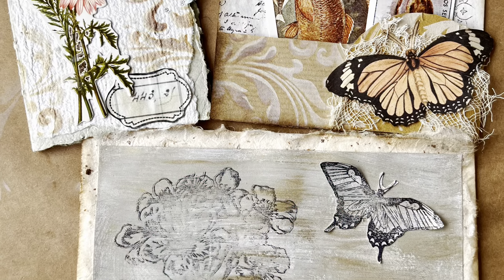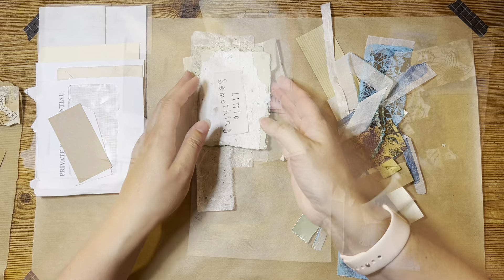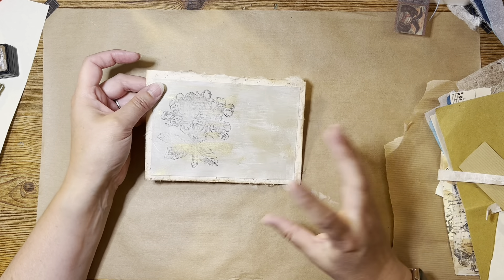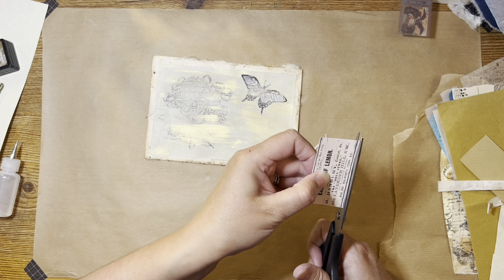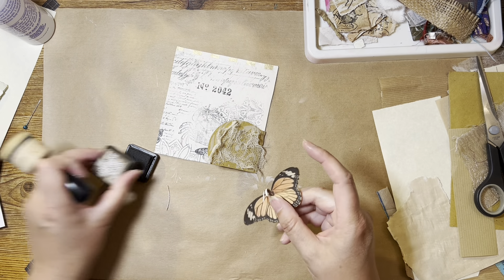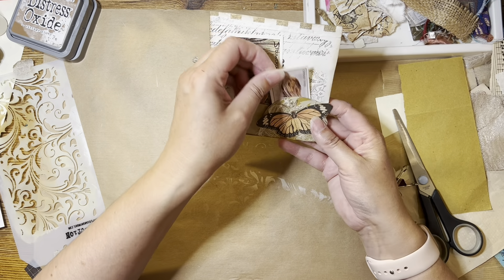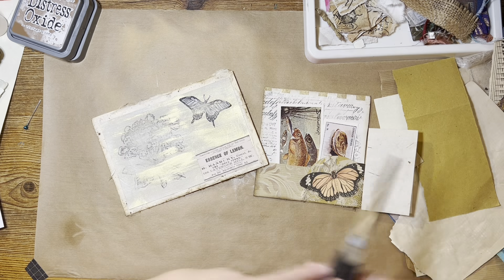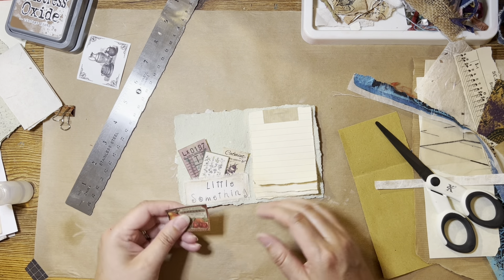How to Junk Journal - Making Scrap-Busting Ephemera from Craft Room Tidy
Make fun ephemera from recyled scraps and vintage papers. Use in junk journals, art journals for creative journaling ideas to help clear your craft table and your mind.

Supplies links:

Tim Holtz distress oxide ink

Tim Holtz botanical accessories

My videos are for adult viewers. The content is not intended to be viewed by anyone aged 13 or under. Thank you